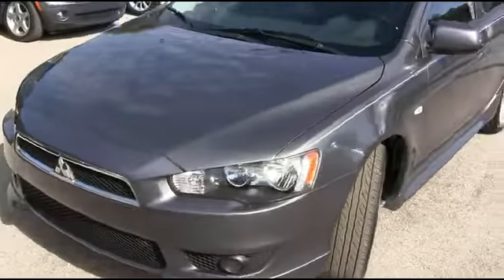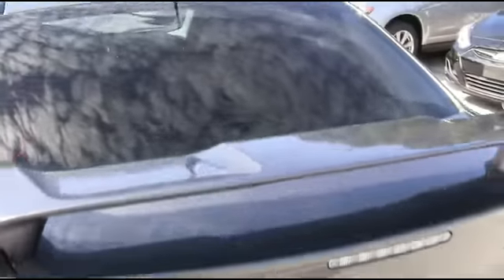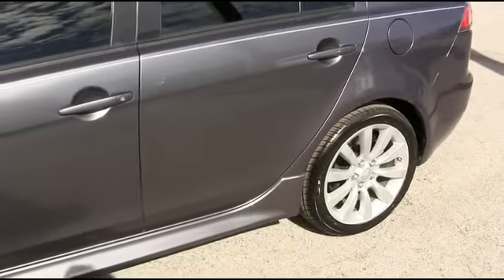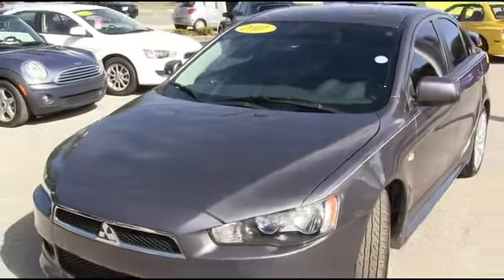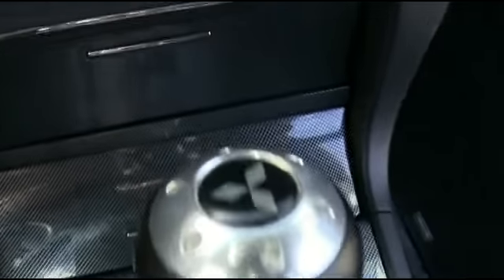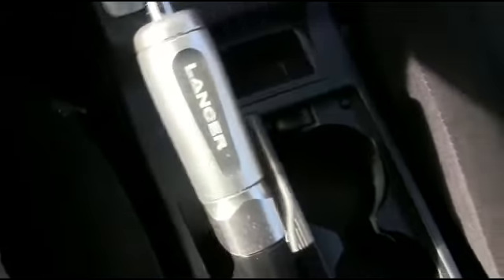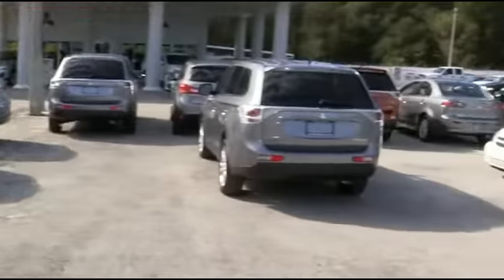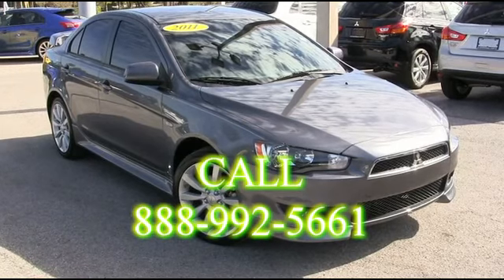2011 Mitsubishi Lancer DeLand FL BU020414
2011 Mitsubishi Lancer

GTS : CLEAN CARFAX : LOCAL TRADE-IN : 18' WHEELS : RC Hill Mitsubishi wants your business! Real Winner! This vehicle HAS A FREE AUTO CHECK vehicle History Report . WE PUT OUR BEST PRICE UP FRONT- OUR SALES STAFF IS NON-COMMISSIONED WHICH MEANS NO PUSHY SALESMAN, You deserve a No-Bully car buying Experience. Are you still driving around that old thing? Come on down today and get into this gorgeous 2011 Mitsubishi Lancer! This Lancer's engine never skips a beat. It's nice being able to slip that key into the ignition and not having to cross your fingers every time. PRINT OUT AND BRING THIS AD IN WITH YOU TO RECEIVE A FREE $10 GAS CARD WITH A TEST DRIVE. High Trade-In Values and we can beat your Rate with Financing for Everyone. Located just 2 miles off I-4 in DeLand. Bring in any Dealer offer and we will beat their price by $500 guaranteed. You have the best No Hassle prices on New Mitsubishi's and Used Vehicles. Great Customer Service and Attention continues at R.C. Hill, serving Central Florida for over 40 years. Just Call, Click, or Come By. OPEN 7 DAYS A WEEK.